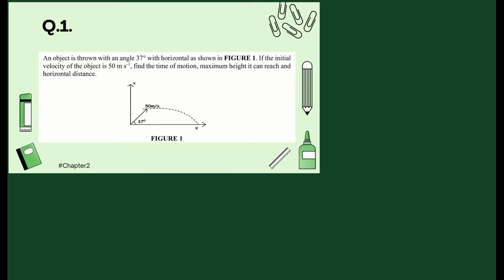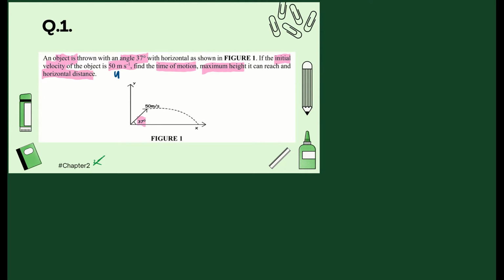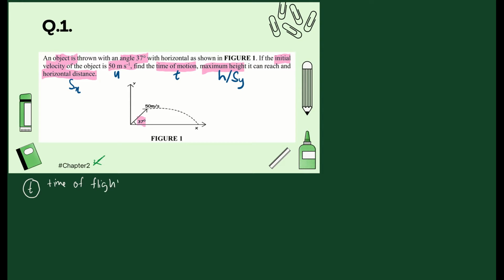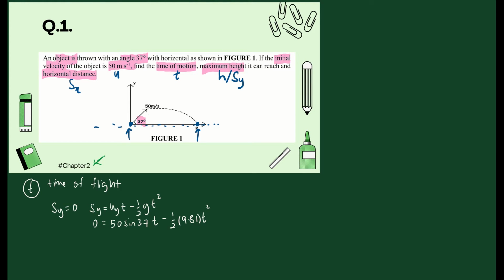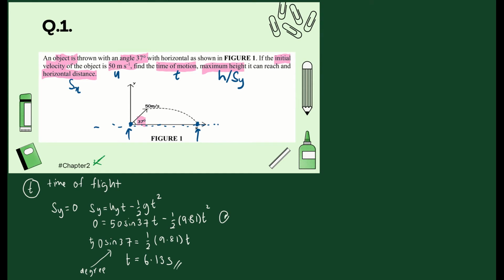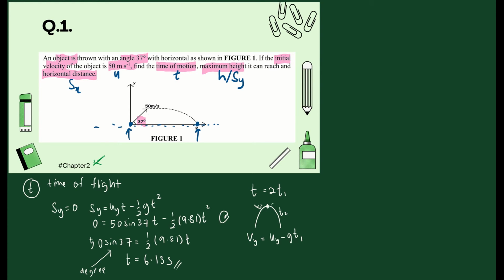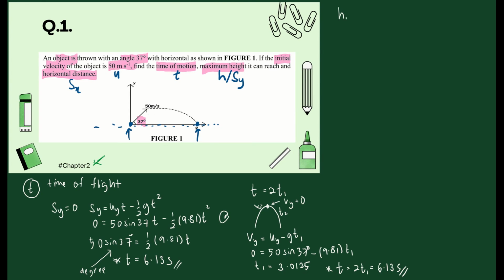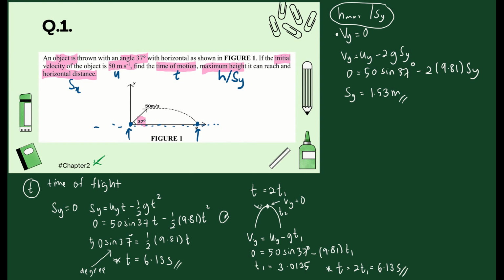WEEK 16 Q.1 (CH 2) , A Question A Day, [Matriculation Physics]